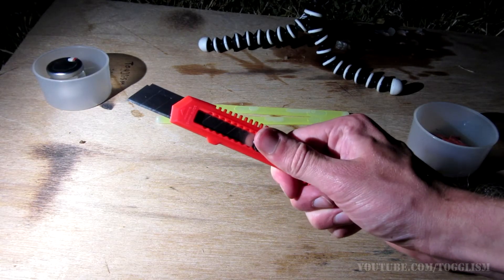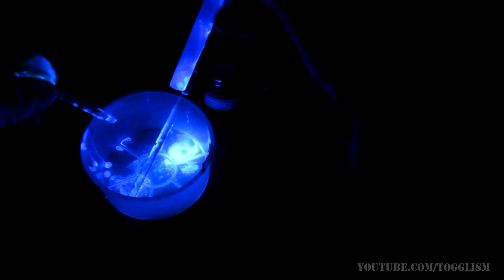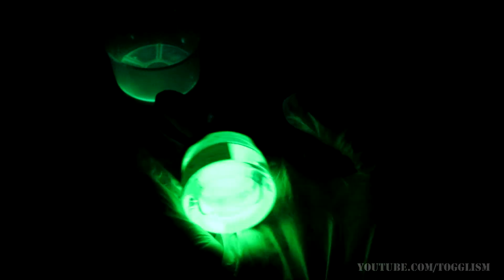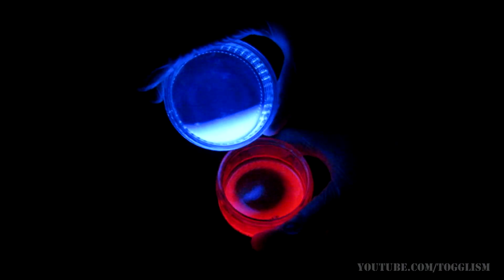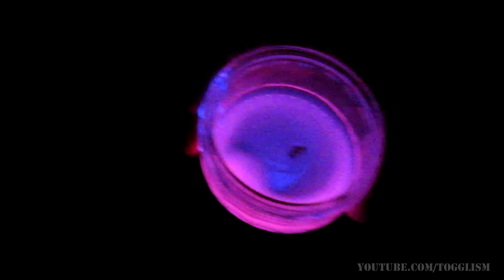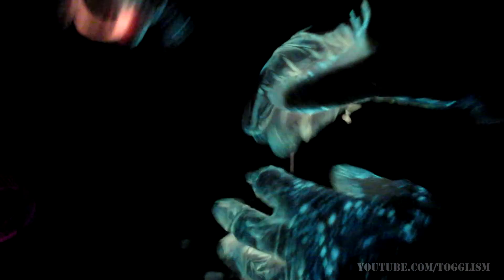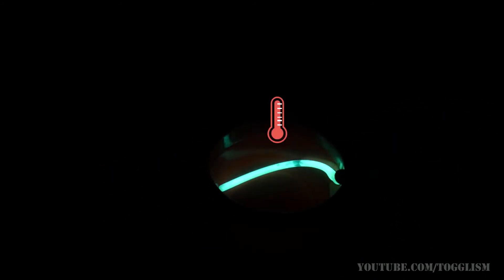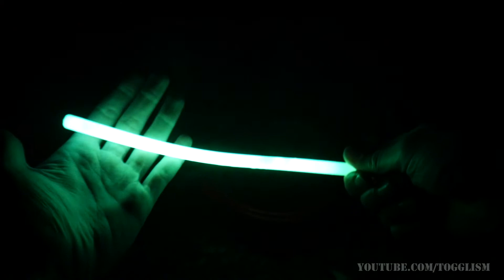Fun with the inside of a glow stick!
Disecting a few glow sticks and having some fun with the contents! Amazing what it looks like when you mix multiple colours!